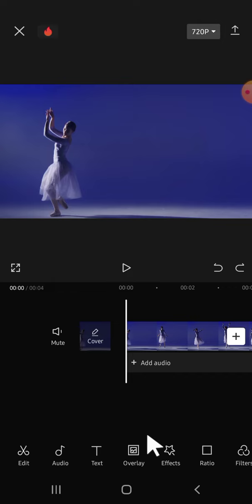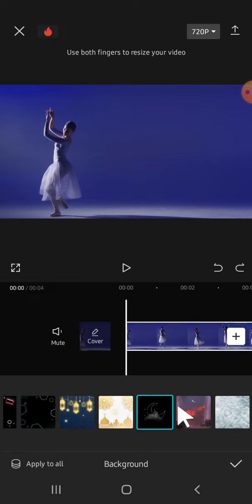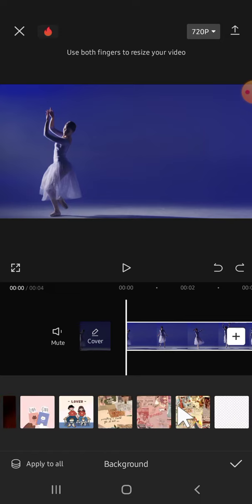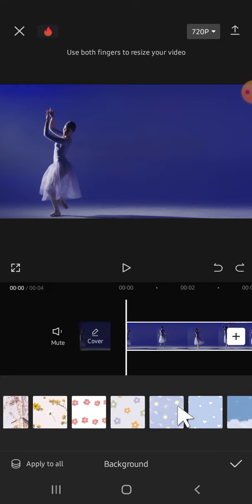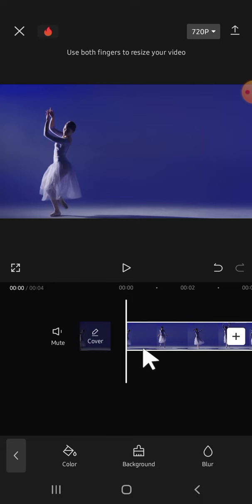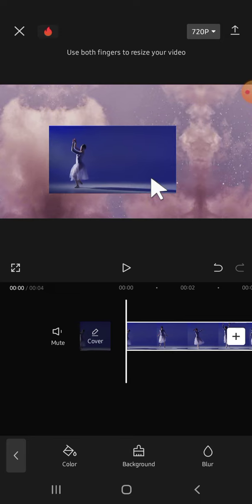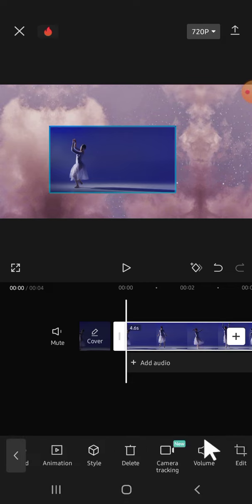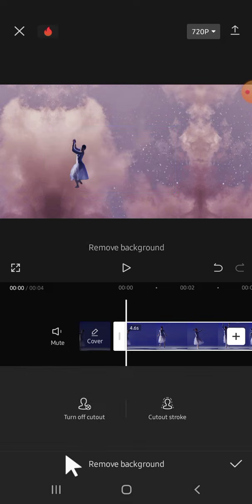Using Backgrounds in CapCut: Quick and Easy Method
Ready to transform your videos with captivating backgrounds? In this tutorial, we'll show you a quick and easy method to elevate your content using backgrounds in CapCut